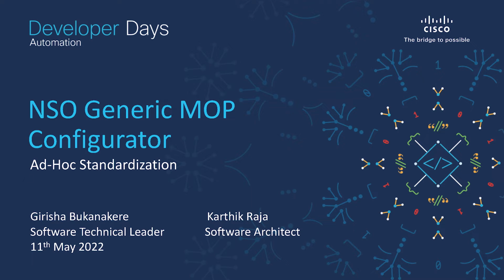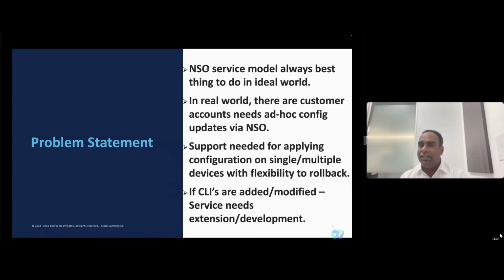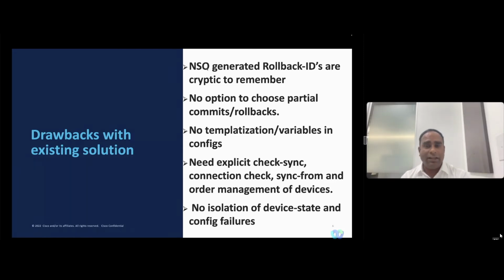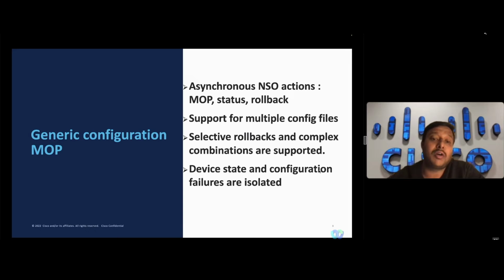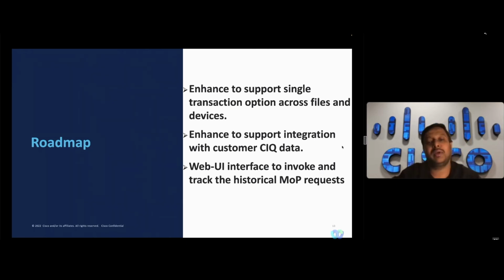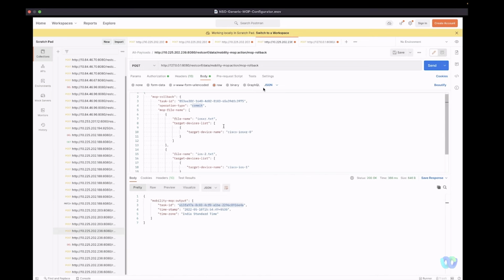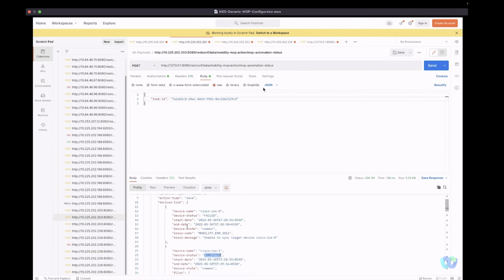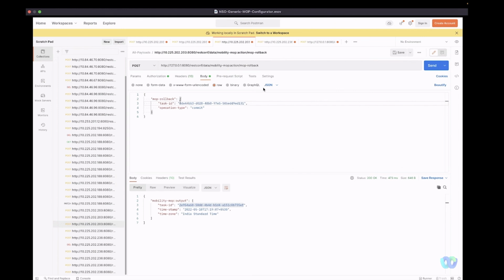NSO Generic MOP Configurator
Abstract
NSO generic MOP configurator is a tool developed for applying Day 0.5, Day 1, and Day N CLI or NETCONF configurations to any device. This tool is built to support o support adhoc config commits and rollbacks since it is almost impossible to create a perfect YANG model for a service that supports all requirements over time.

Key Notes :
1) NSO Generic MOP Configurator is an asynchronous tool to configure the CLI/Netconf configs for one or more devices
2) Provides flexibility to do the full or partial rollback of the request.
3) Support various device types and deployment options to consider HA pair, slave first, apply to the group devices and save configs permanently or transient. Etc.
4) NSO package internally generates dry-run's/reverse-dry-runs into files for auditing
5) Provide support for NSO templates and files containing variables
6) Tool is successfully plugged/adopted into 4G CUPS reusable solution package.

Girisha is from the CX Advanced Solutions team based out of Banglore. Girisha joined Cisco 5 years ago and has profound experience from multiple CX Software Automation key customer engagements. Girisha is a Software Architect who proactively participates in CX reusable assets creation and innovation initiatives. Overall he has 14+ years of software industry experience in Cloud Automation, Network Automation, Software Design, and Implementation.

Karthik is a Customer Delivery Software Architect in the Software Automation and Orchestration (SAO) group of Customer Experience (CX) Centers with 15+ years of Industry experience in telecom orchestration and automation. He is currently helping large-scale telecom providers in deployment automation and zero-touch provisioning (ZTP) orchestration of 5G components.